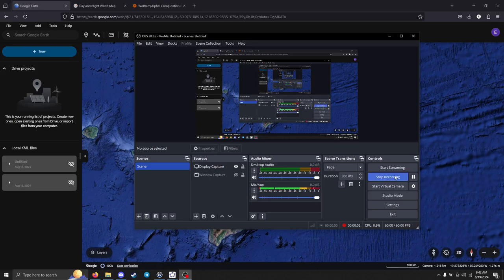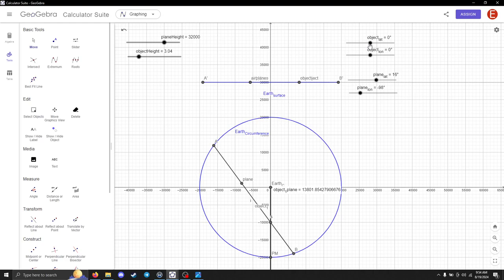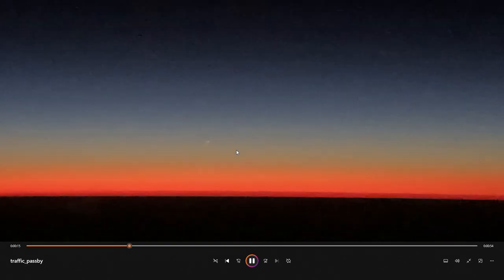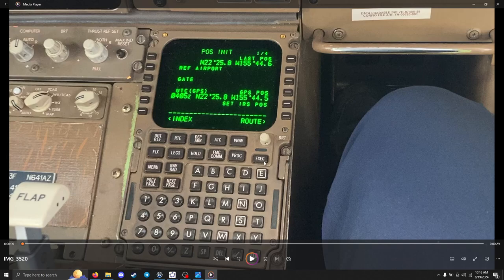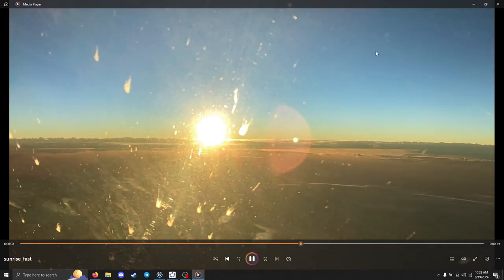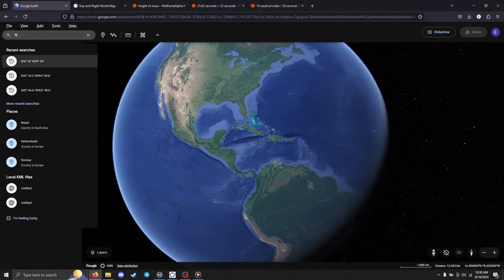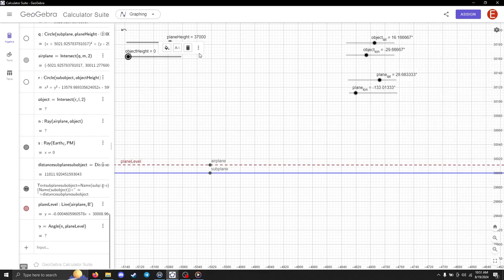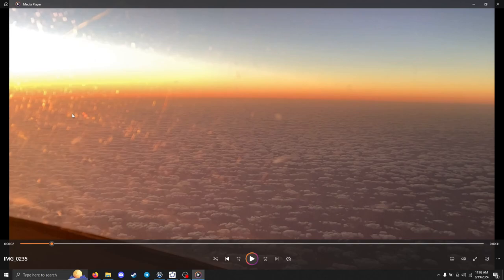Seeing the Earth's Curve with the Naked Eye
0:00 Intro and Overview
1:27 Explaining the Geogebra models
9:50 The Contrail that we're not going to look at
11:54 Modeling lower-altitude traffic passing beneath the observer
21:13 Watching lower-altitude traffic passing beneath the observer
25:20 Making and testing a prediction
29:15 Looking at some mountains
34:30 Modeling the mountains
42:32 A beautiful sunrise at 60x time compression
46:48 A beautiful sunrise at 1x time compression
52:05 Modeling a sunrise
1:11:00 The Shadow of the Curve of the Earth

This is a quick little video I did going over some footage I've taken while at work.

As an airline pilot, I see the curve of the Earth every single work-day. It's quite clear and obvious when you know what to look for. I've compiled a small selection of such examples, and go over why they show the curve of the Earth.

I use Geogebra to model the round Earth and flat Earth and compare what each model would predict with what the observations are. Consistently, observations most closely match the round Earth.

I show that the horizon is not at "eye level" for airliner cruising altitude, and give demonstrations of how that is visible: that objects lower in altitude than the observer appear visibly higher than the horizon. I show that the sun appears visibly lower than objects that are lower in altitude, and that we can very easily see the shadow of the curve of the Earth with every sunrise and sunset.